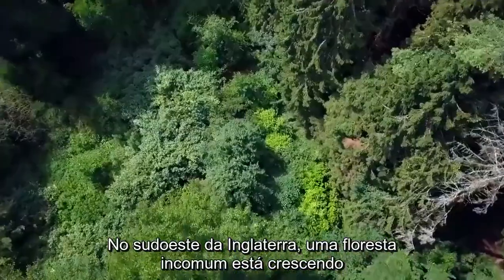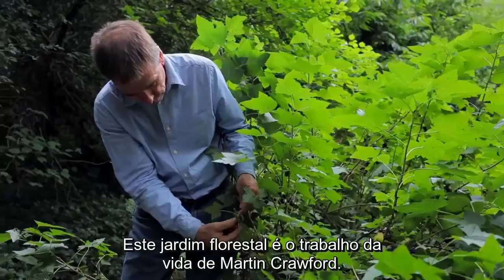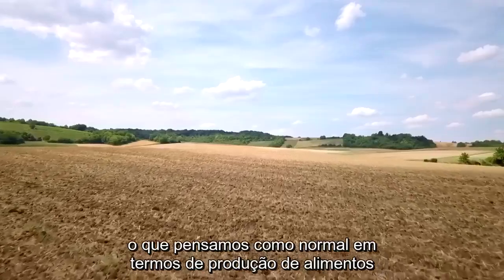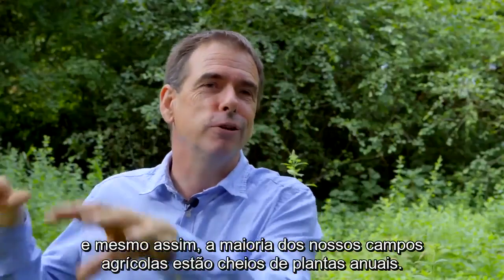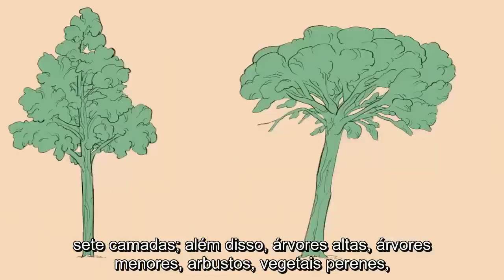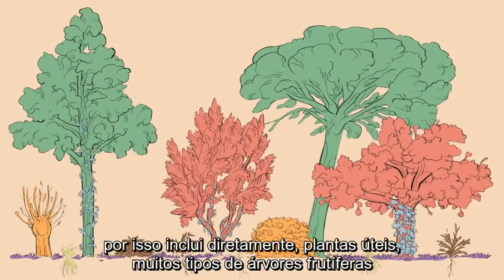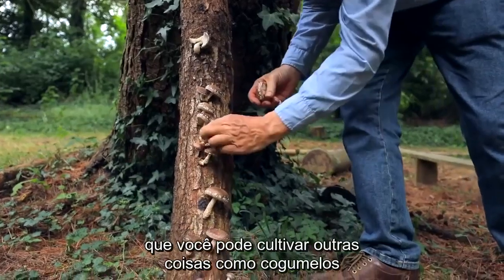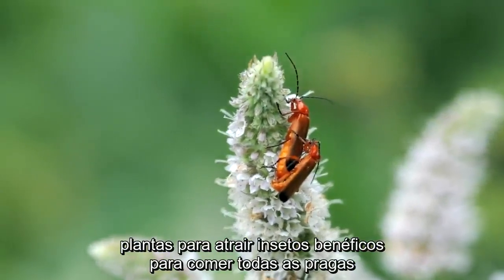Jardim Florestal - 500 Plantas Comestíveis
Neste curta-metragem nos é mostrado um exemplo de Agrofloresta do Reino Unido. O jardim florestal de Martin Crawford tem 25 anos, foi estabelecido pela primeira vez em um campo plano em 1994, agora é uma floresta cheia de árvores frutíferas e nozes, arbustos, ervas, trepadeiras e hortaliças perenes, imitando um ecossistema natural e os padrões da natureza. A terra serve e é um local de demonstração educacional mostrando o que pode ser uma resposta para os futuros sistemas alimentares.